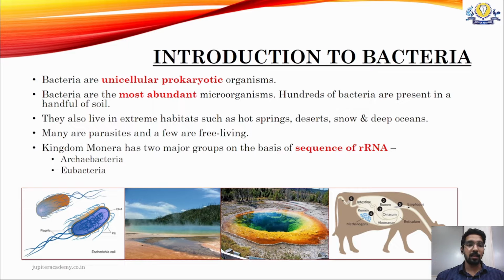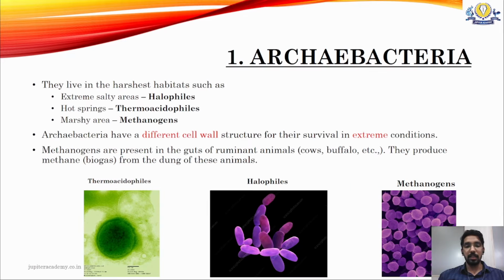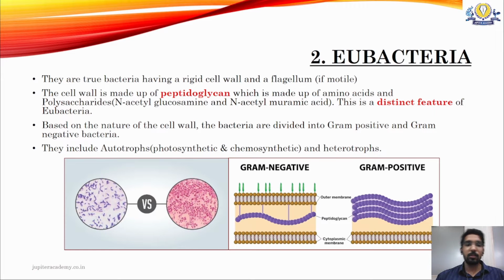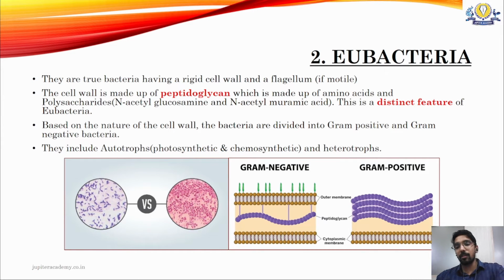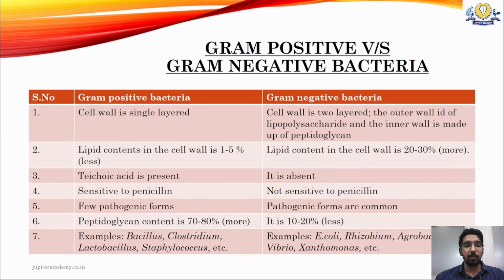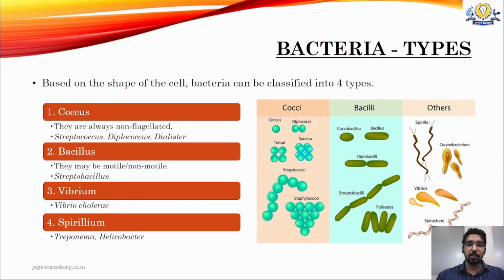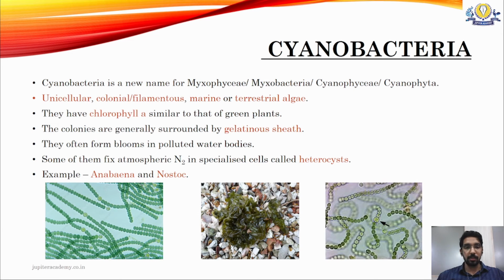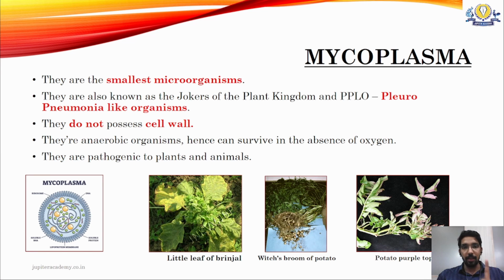NCERT CH 02 - BIOLOGICAL CLASSIFICATION PART 02 | MONERA 01 | NEET BIOLOGY NEET BIOLOGY WITH HUSSAIN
In this video, we will study about the different groups under Kingdom Monera, viz, Archaebacteria and Eubacteria

THINK NEET THINK JUPITER.
Choose Jupiter Academy for intensive, in-depth coaching through meticulous mentoring for sure success in NEET, JEE EXAMS. We also provide coaching for NEET, IIT JEE (MAINS) CA FOUNDATION, and FOUNDATIONS. WE ARE AWARDED "BEST NEET PREPARATION COACHING CENTER IN CHENNAI" BY INDIA'S MOST PROMINENT EDUCATION AWARD 2019 MERIT AWARDS & MARKET RESEARCH.

*NEET
*NEET 2023
*NEET BIOLOGY
*NEET BIOLOGY COACHING
*NEET  COACHING
*NEET BIOLOGY COACHING
*NEET CHEMISTRY 2021
*NEET CHEMISTRY CLASSES
*JUPITER ACADEMY